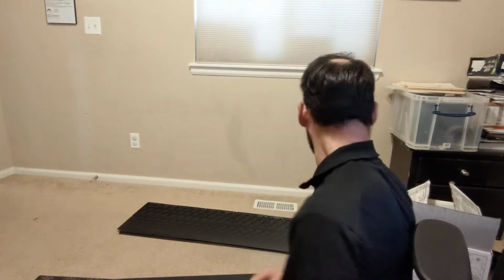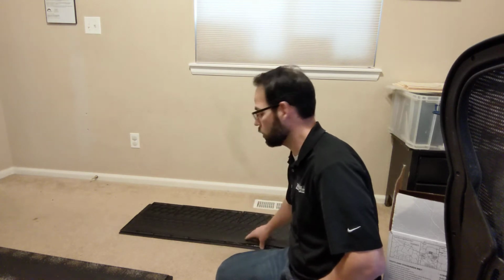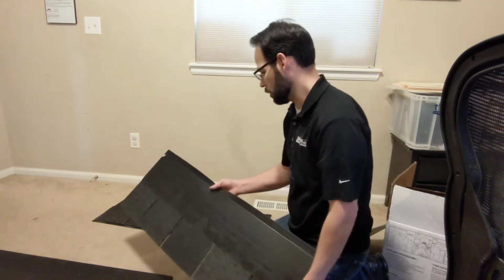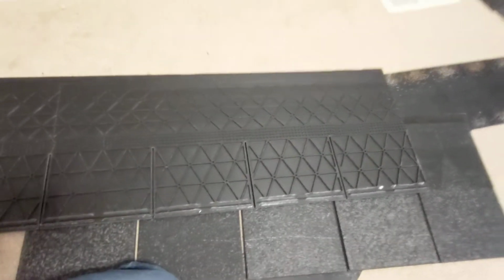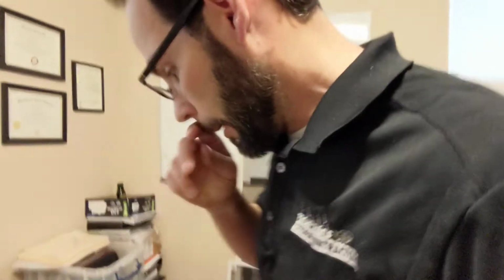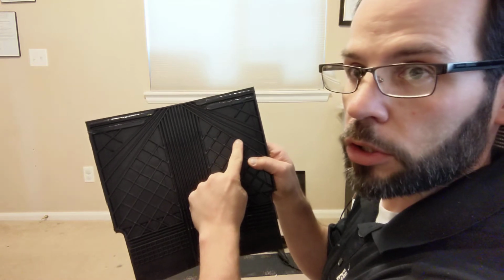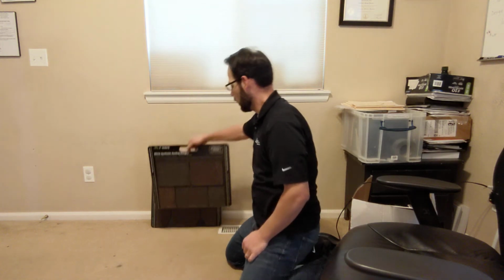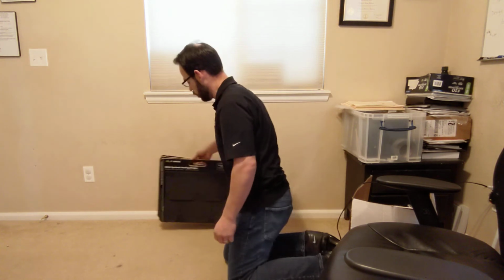F-Wave Revia shingle technology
These F-Wave Revia shingles are packed with cool technology advances. They're a hail proof roof. The shingles heal themselves from scratches and scuffs. They are Class A fire rated, Class 4 hail rated, and Class G wind rated! Plus they have a no-slip grip.